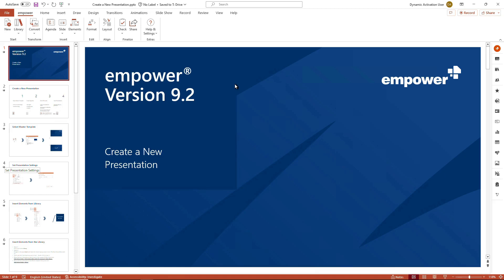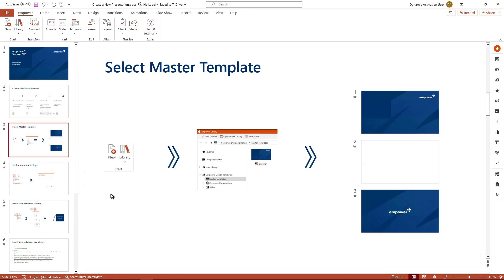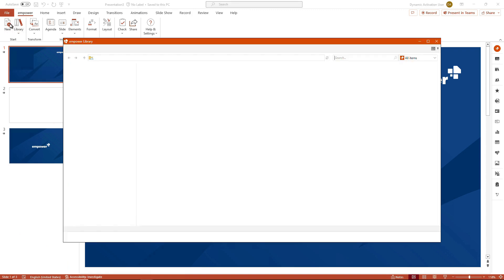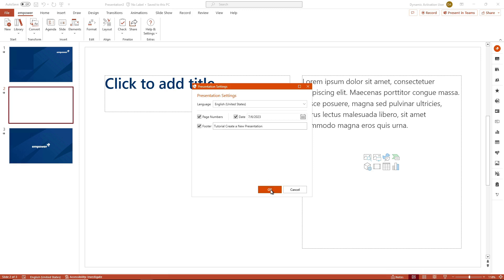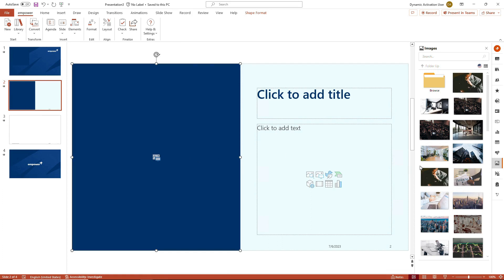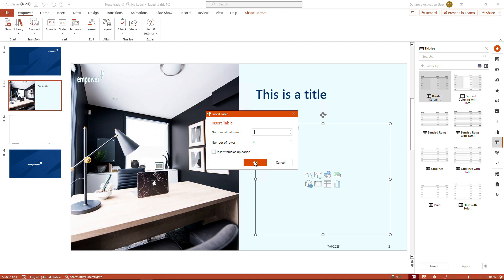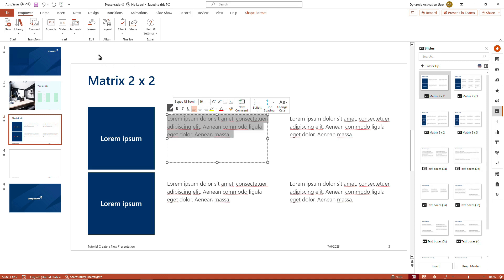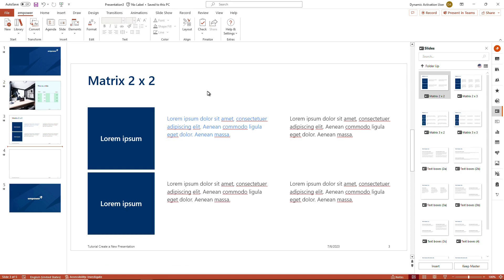Create a New Presentation - empower® Tutorial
This tutorial demonstrates how to create a new presentation within the empower® add-in for PowerPoint.

• all required steps to create a presentation
• how to open a master template
• how to access presentation settings
• how to insert elements from the library
• how to access the group Edit.

If you are interested in empower®, more information can be found

00:00 Introduction
00:20 Overview on Creating a New Presentation
01:06 Open Master Template
02:44 Presentation Settings
03:53 Insert Elements from Library
06:54 Group Edit (incl- Groups Text and Color)
07:34 Create Agenda